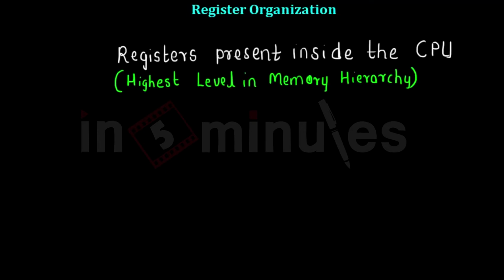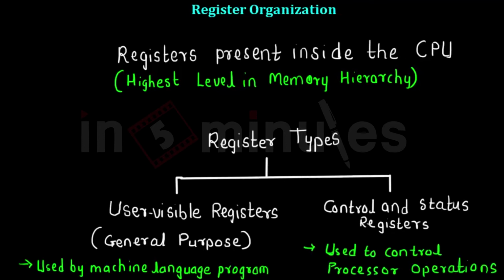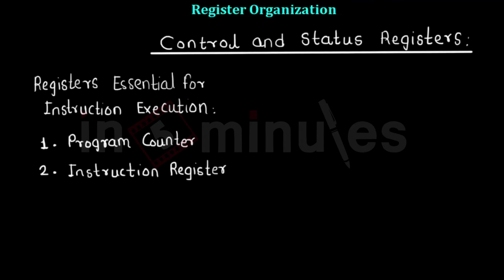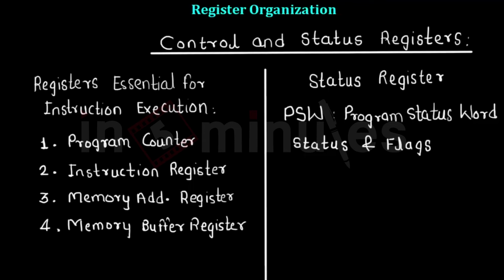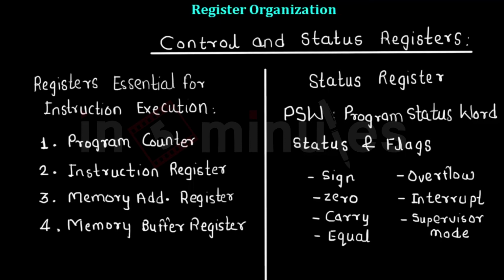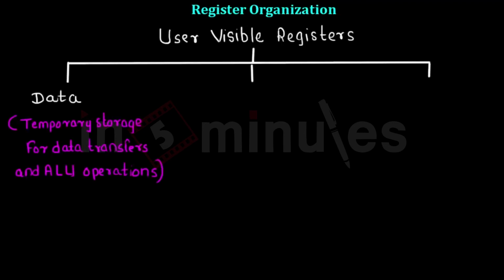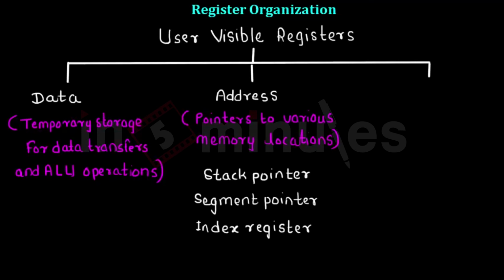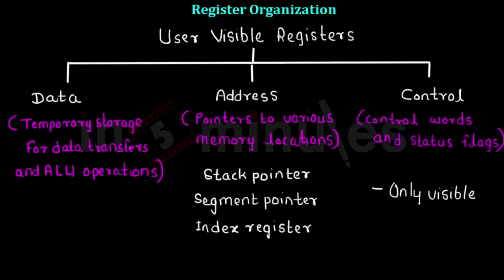Module3_Vid_3_Memory Organization_Register Organization And Its Types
Module Name - Register Organization And Its Types

This video explains about the Register organization and its types